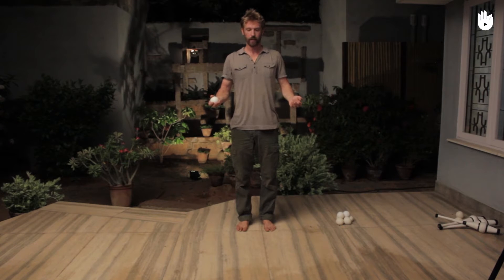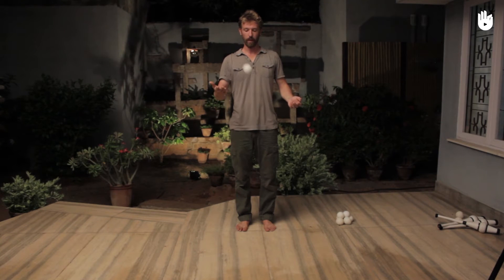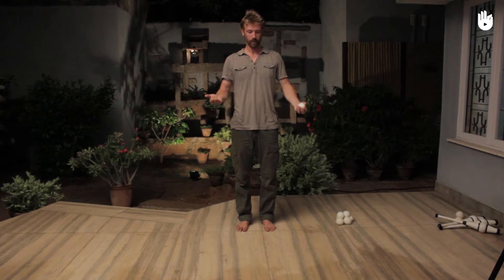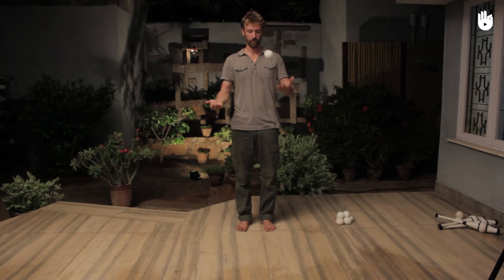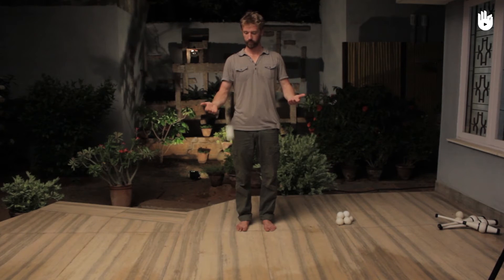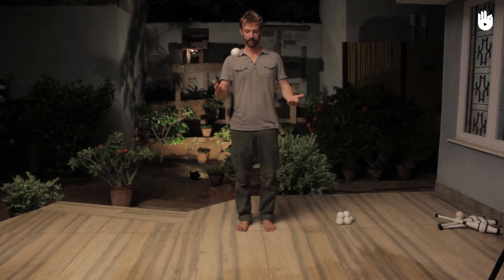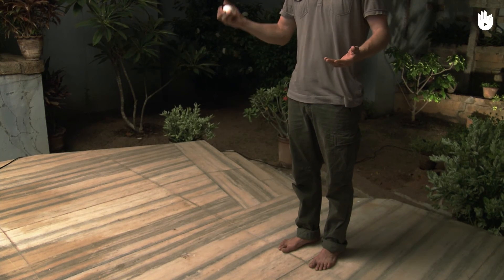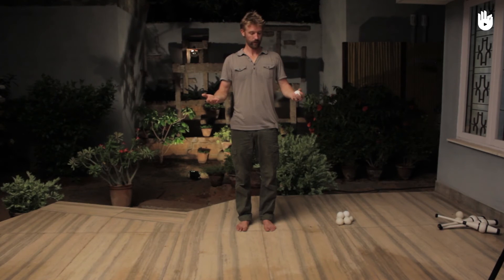Learn how to practice floor juggling - Part 1-3 - The basics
Sikana is an NGO from Paris, France that wants to revolutionise education and make practical skills available to all, for free.
We make videos on a whole host of topics which are translated by a community of volunteer translators via our custom-built translation platform The Factory.